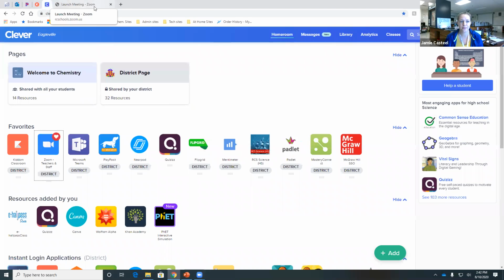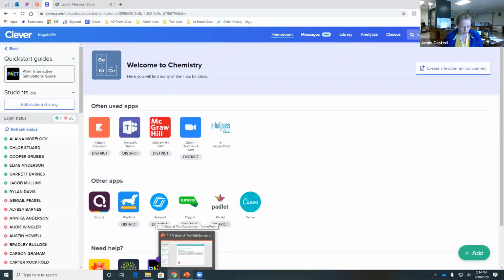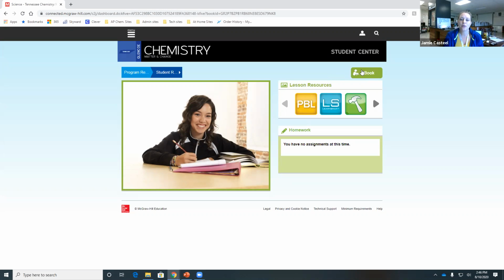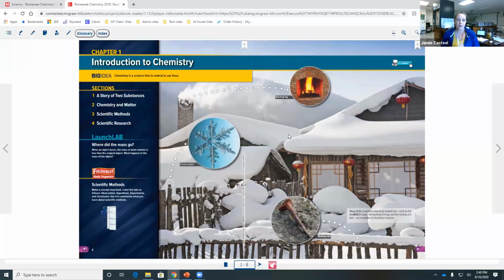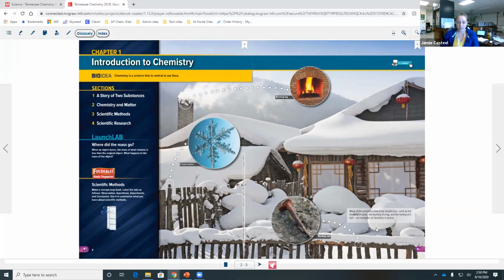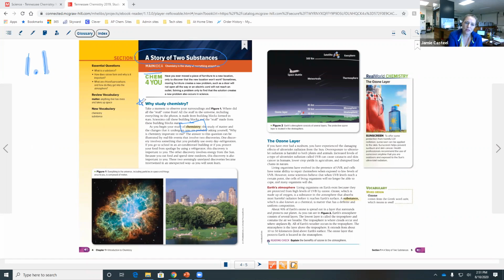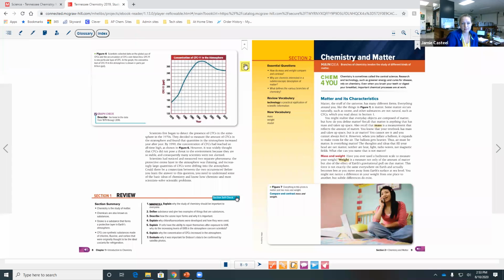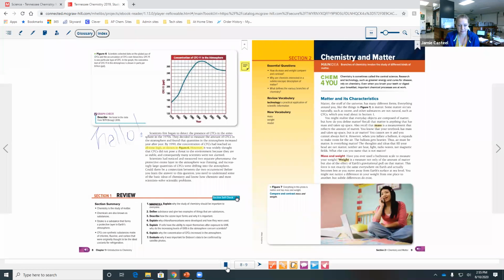How to Use Your Chemistry Ebook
I go over all of the tools in your Ebook.